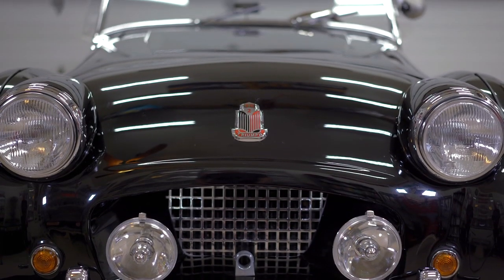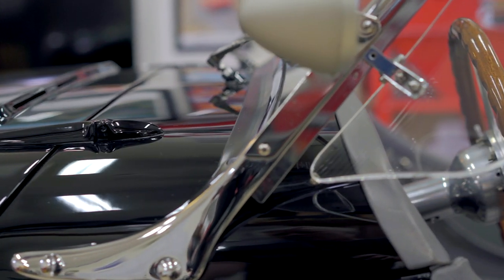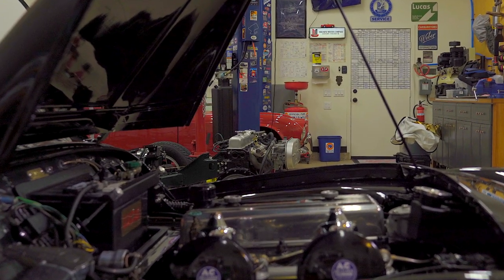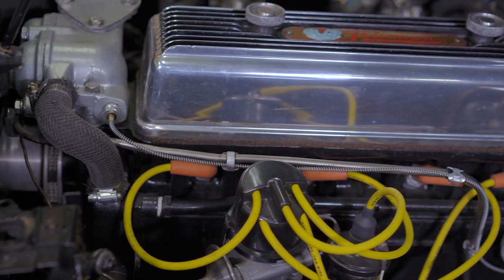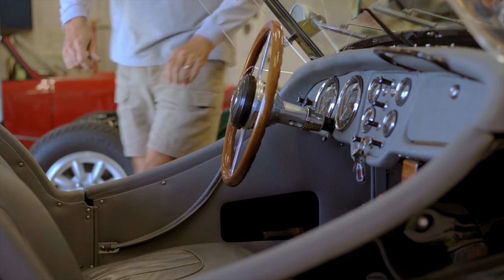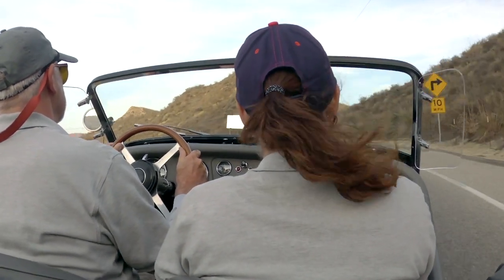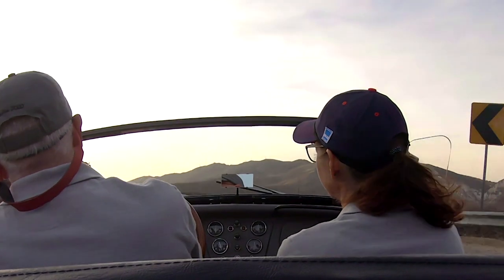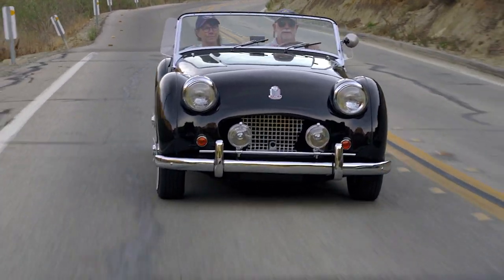Long Door - Joel and Pam Justin's TR2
Joel and Pam Justin currently have six Triumphs in varying stages of completion. Their love for the Triumph marque gets a healthy boost from their friends in the Central Coast British Car Club. The club happens to be the distance of a pleasant drive to the Moss Motors headquarters in Goleta, and so we have the privilege of having met many of its fine members. Occasionally we'll reach out to the club asking for help in testing out new parts on their cars. And on the flip side, sometimes they'll make Moss a stopping point for one of their driving adventures, and we make sure the coffee pot is full and the sales team is ready at the counter.

This past winter we enlisted Joel and Pam and others from the CCBCC (and a couple other local cars) to participate in a Moss catalog cover photoshoot. Gathering a collection of cars in one place to represent all 12 of our catalogs is not a simple task. We scouted several locations, set up three (sometimes four) photographers from our marketing team, and over the course of two afternoons shot hundreds of photos. Somehow it all ran amazingly smoothly, and we had fun, too!

While we were at it we thought we'd try something new. We called up John Linney who operates Classic Motor Films and asked if he'd create a video to profile Joel and Pam and showcase their stunning Triumph TR2. We wanted to not only share some of the details of this classic car, but also to relay to viewers a glimpse into the ownership experience, too. Before someone can own and enjoy six classic cars like the Justins have taken under their care, there are people considering buying their first classic. At Moss we want to encourage those first owners and offer our support to them just as much as we want to serve the long-time British car owner. Together we'll grow the hobby and keep these legendary cars motoring for generations to come.

We hope you enjoy the video and others to come!